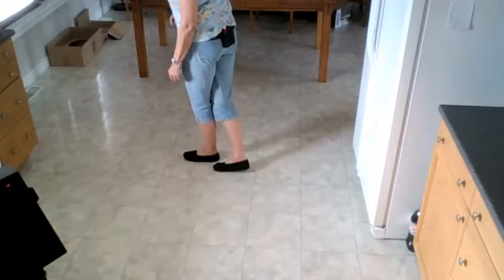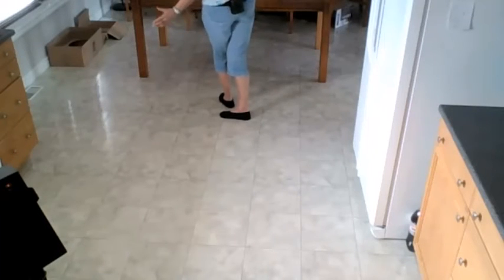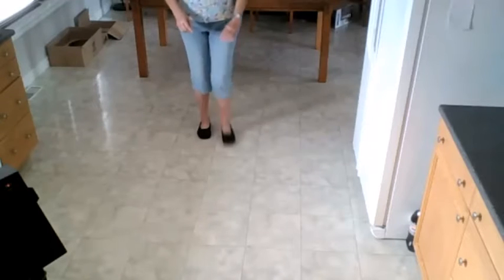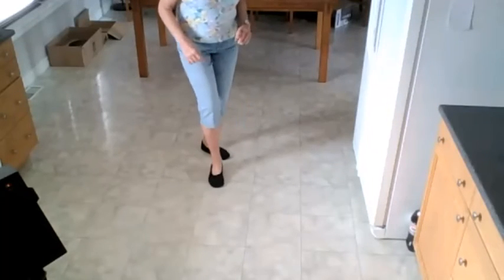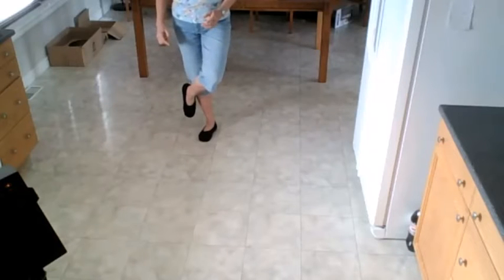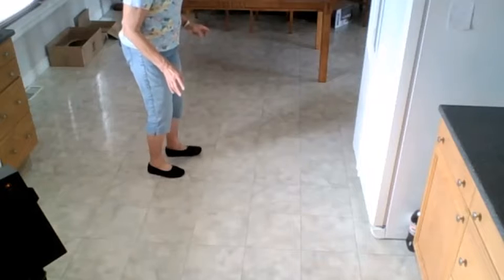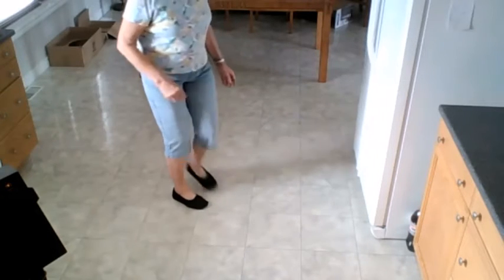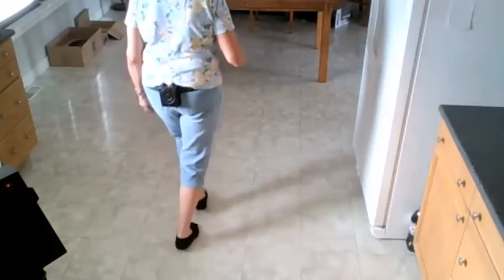Wave On Wave in class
Choreographed by Alan Birchall
Walk-through ends at 5:55